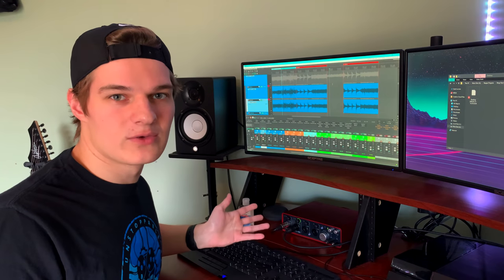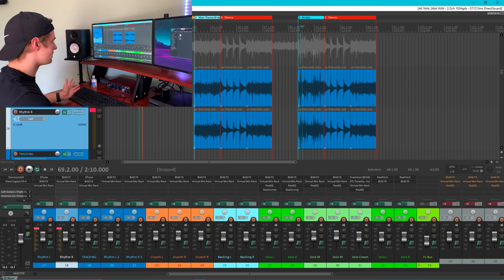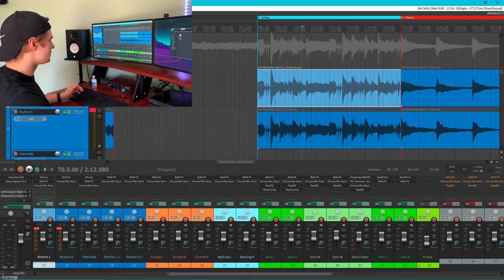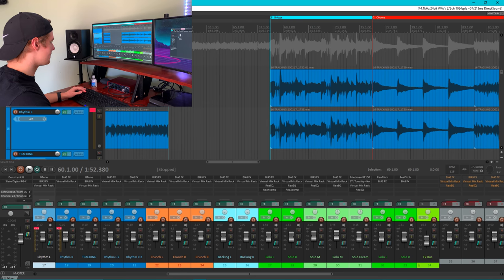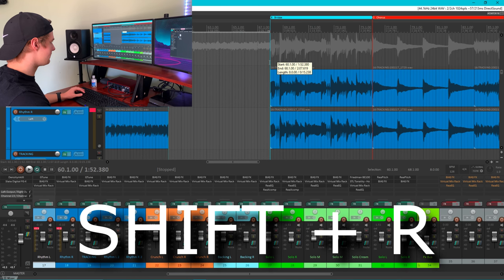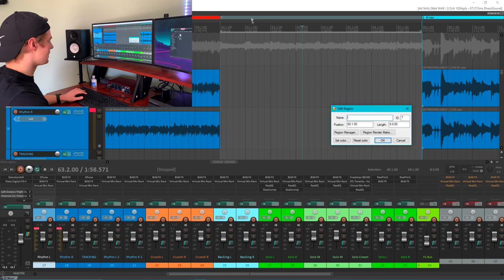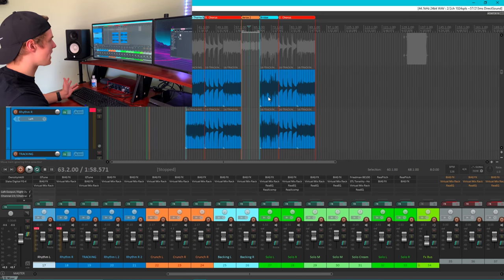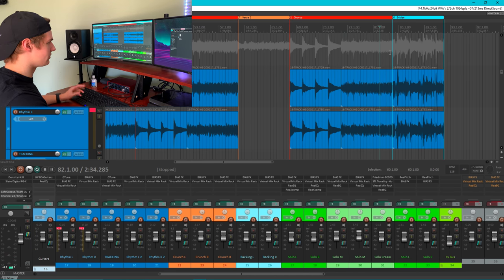USING REGIONS IN REAPER TO REARRANGE AND COPY PARTS OF YOUR SONG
Reaper has a ton of features for being a cheap open-source daw! Perfect for bands and artists getting pre-pro ready for the studio!

My first single released on March 6th!